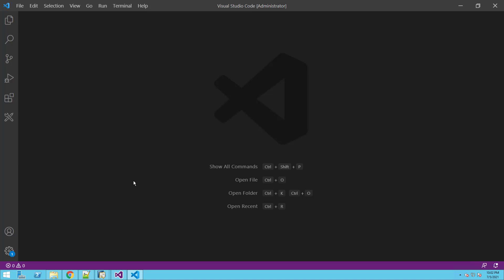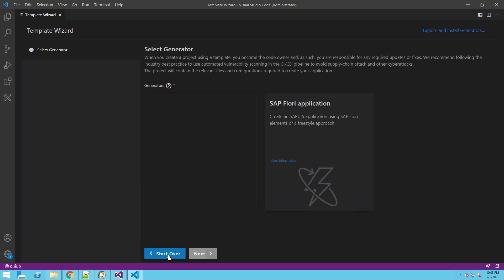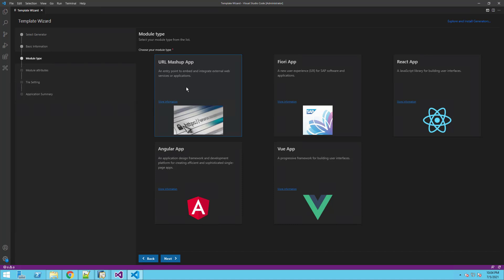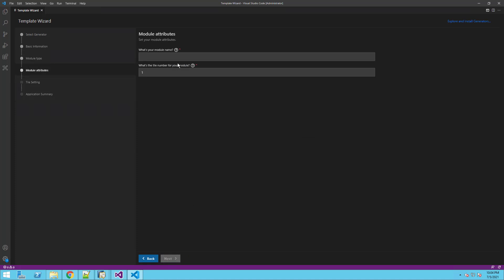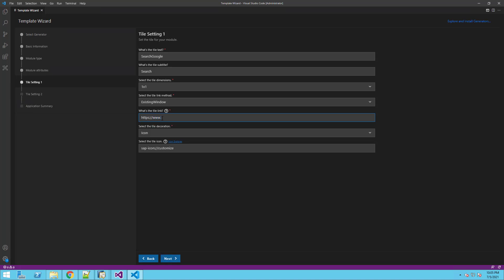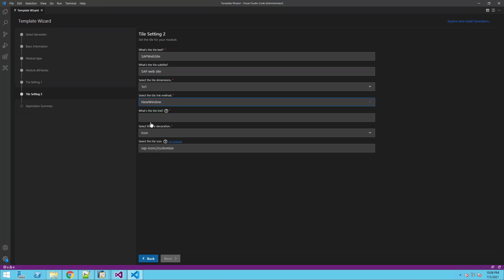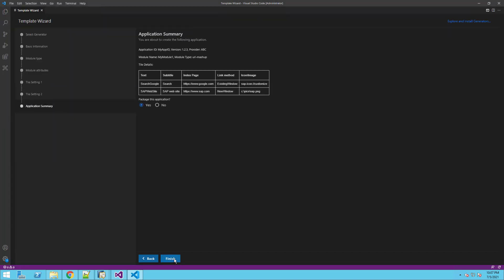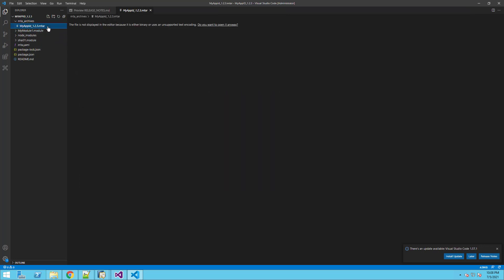Web Client VSCode Wizard Mashup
In this video we will show how to create Web Client Extension using VSCODE Wizard. The Extension will be a Mashup Application and it will be appear in the Web Client as a new Tile.
This feature is available from 10.0 FP 2108.